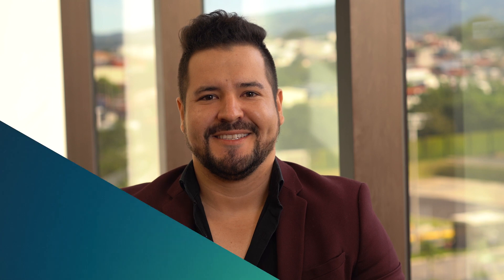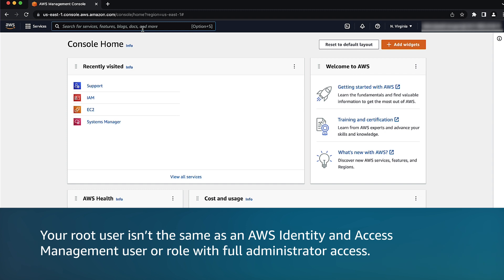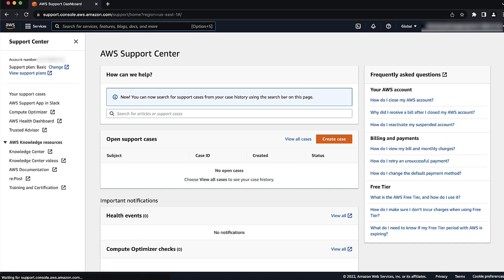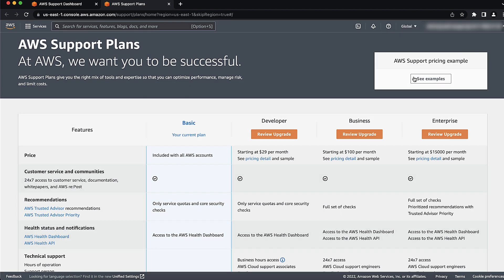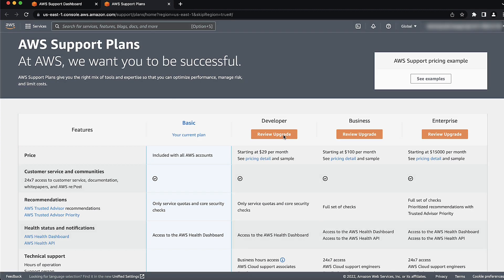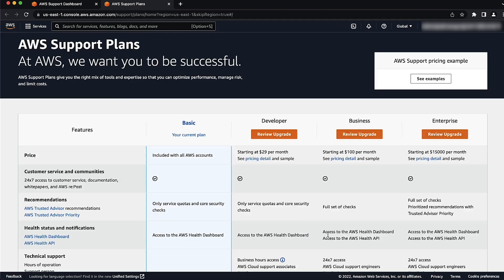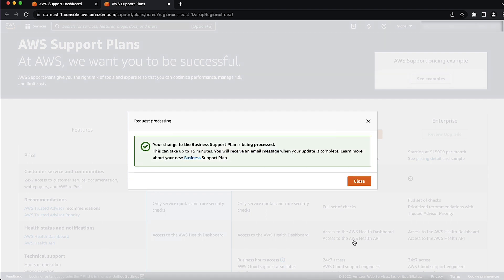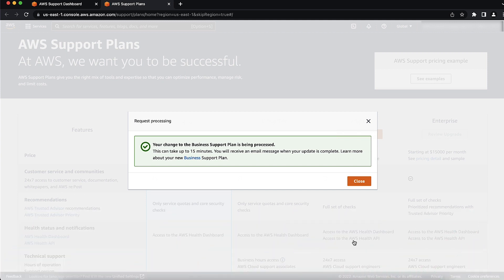How do I change my AWS Support plan?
Skip directly to the demo: 0:22

For more details see the Knowledge Center article with this video

Mario shows you how to change your AWS Support Plan.

0:00 Introduction
0:22 View your current Support Plan
1:23 Compare other Support Plans
3:16 Closing